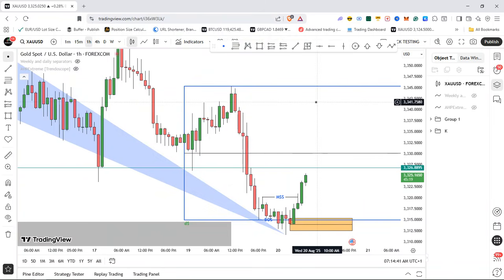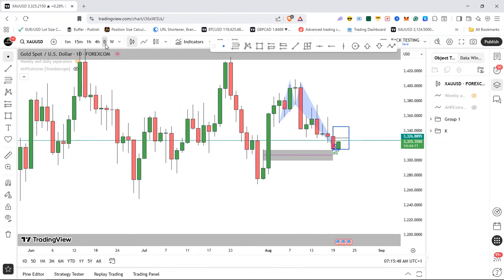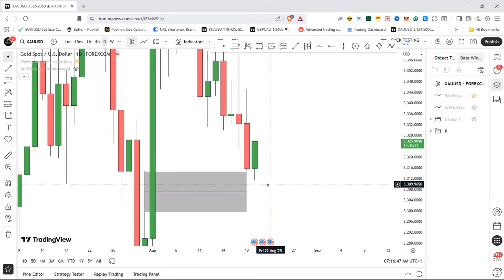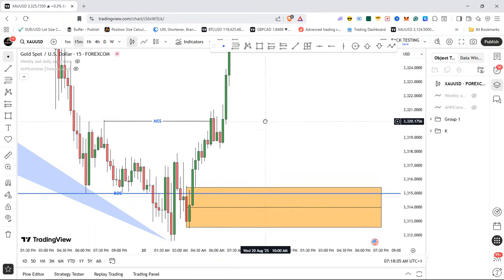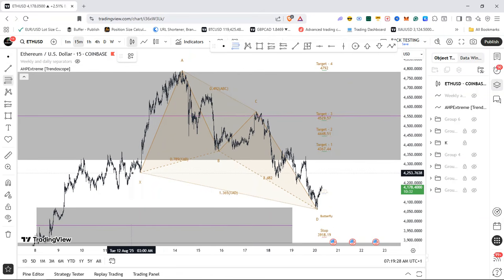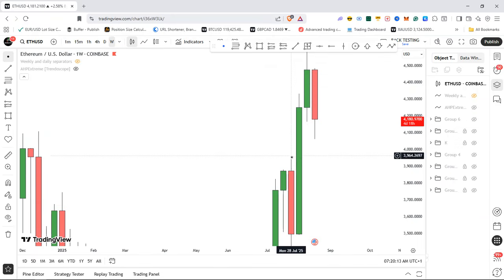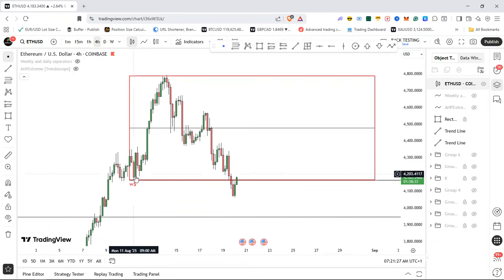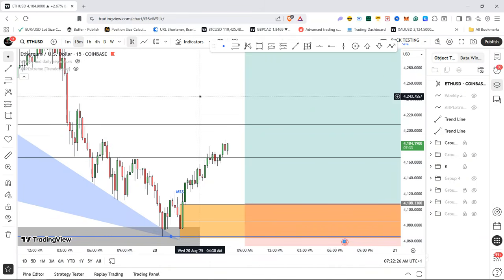Use This Simple and POWERFUL Strategy to Make Crazy Profit on GOLD and ETHUSD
In this video analysis, I break down two powerful trading setups on **Gold (XAU/USD)** and **Ethereum (ETH/USD)** using a combined strategy of harmonic patterns, key levels, liquidity sweeps, and market structure shifts.

**Key Takeaways for Gold (XAU/USD):**
*   The harmonic pattern indicator identified a valid **CRAB pattern** on the lower time frame.
*   I show you how to measure and validate the pattern using Fibonacci ratios (B point within 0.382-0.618, D point at 1.618 extension).
*   I then zoom out to the higher time frames (Weekly, Daily, 4H) to confirm the **key level** is a significant order block that price is now retesting as support.
*   The analysis confirms the **liquidity** for this buy move is coming from the daily time frame.
*   Finally, on the lower time frame, we already have a **market structure shift**, confirming the bias. We now wait for price to return to the demand zone for a continuation buy.

**Key Takeaways for Ethereum (ETH/USD):**
*   The indicator spotted a **Butterfly pattern**, which I validated (1.272 and 1.414 extensions).
*   The key level aligns with a significant order block on the daily chart and a **Fair Value Gap (FVG)** on the weekly chart, making it a high-probability zone.
*   The **liquidity sweep** on the daily chart is particularly strong, making this an excellent entry setup.
*   On the 15-minute chart, we can see a clear liquidity sweep and a market structure shift, so we wait for the retracement to buy.

**Important Announcement:**
The in-depth teaching for this powerful **Range & Liquidity Trading Strategy** will be added as a new module inside the **HSM Academy**. Instead of paying for each strategy separately, joining the Academy gives you access to everything:
*   Harmonic Trading Strategy (with the indicator used in this video)
*   Reversal Candlestick Confirmation Strategy
*   The new Range & Liquidity Strategy
*   Access to our private WhatsApp community for live interaction and trade ideas.

If you're getting value from my free content, the Academy is the next step to deepen your knowledge. The fee is a fraction of what other mentors charge for less actionable information. The link to join is

I'll update you with another video if these setups play out. Bye for now!

Create a Free trading account on Deriv, with fast execution and a tight spread: